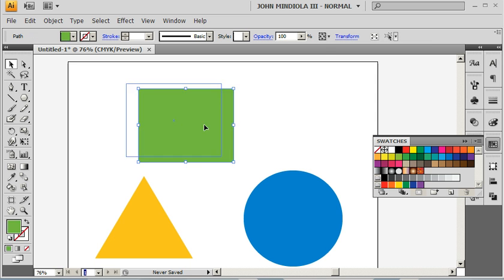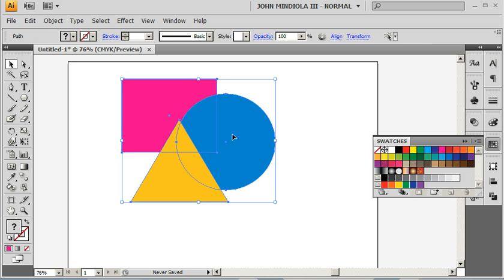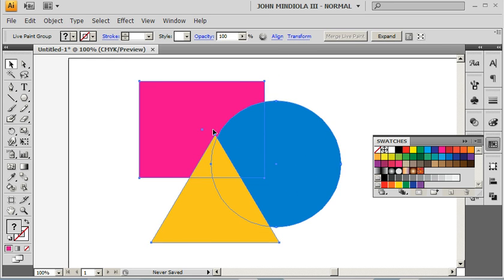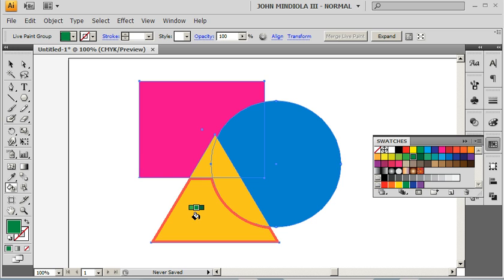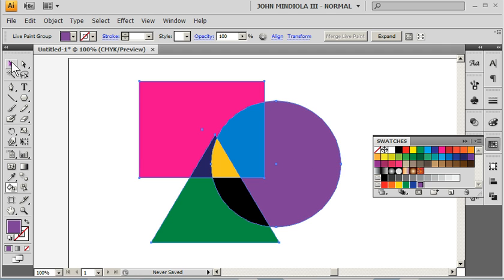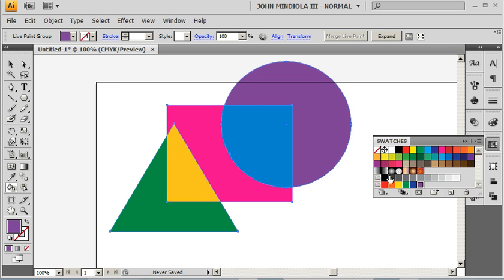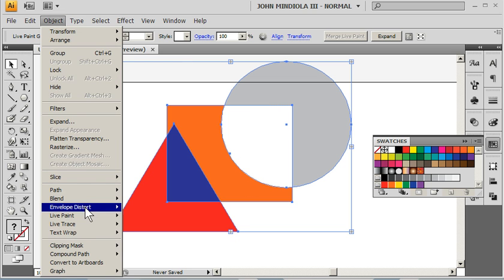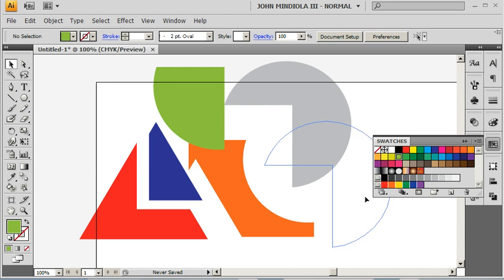Illustrator Live Paint